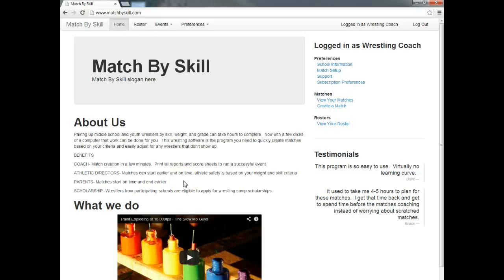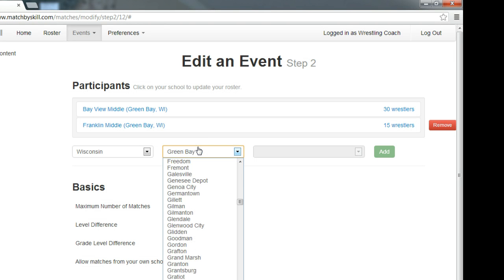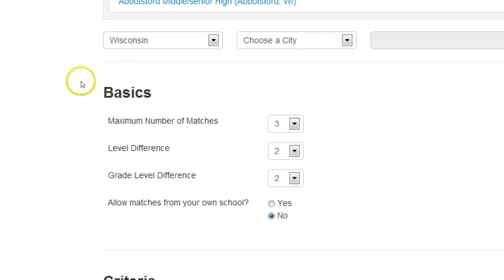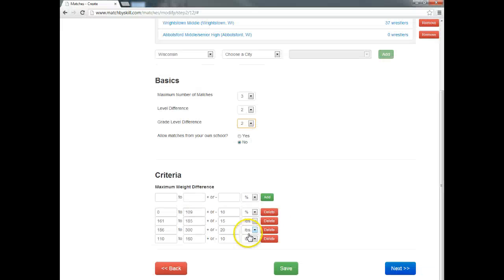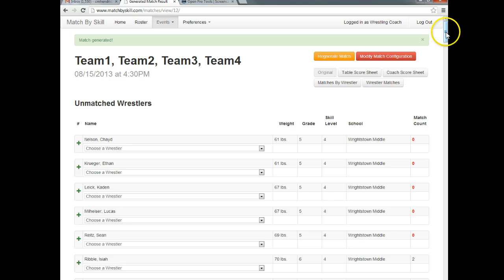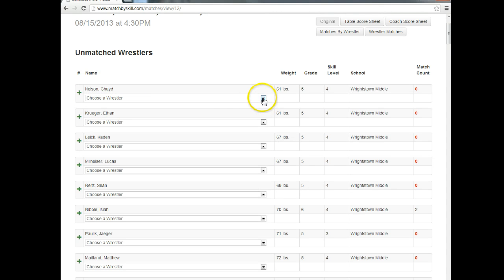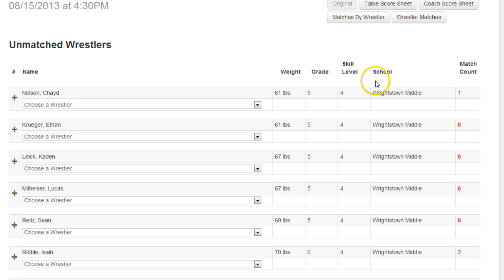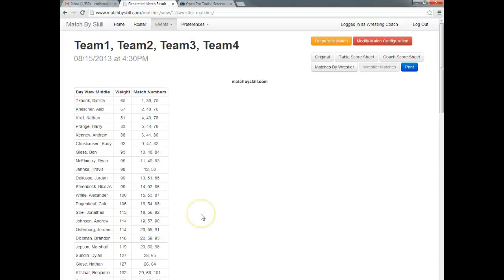Updated Match By Skill Overview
Middle school and youth wrestling software.  This wrestling program will automatically pair up wrestlers by skill level, weight, and grade level.